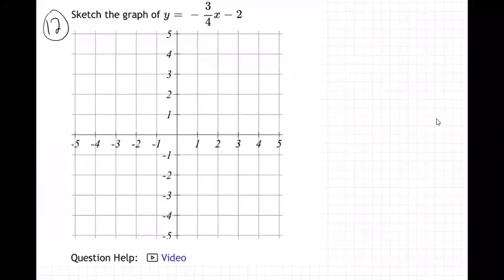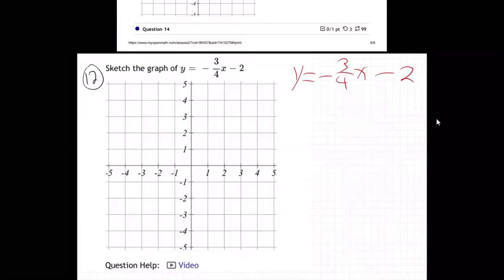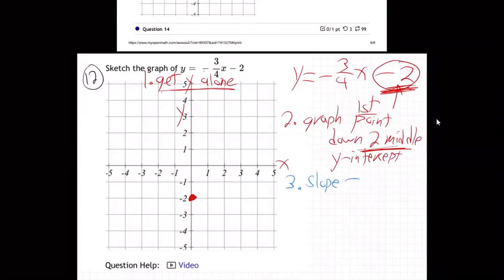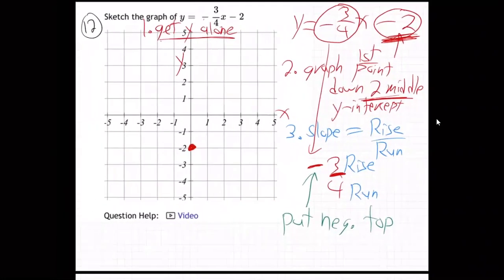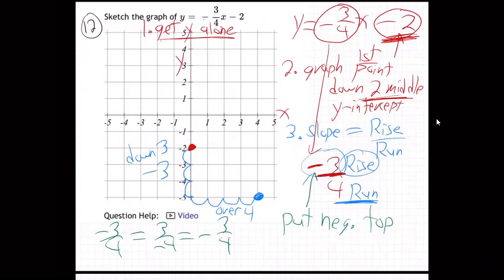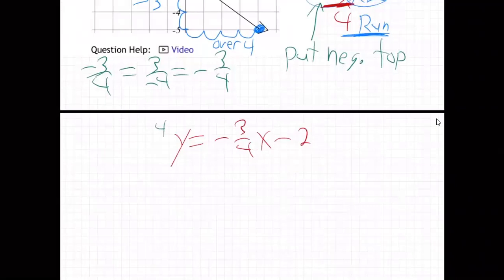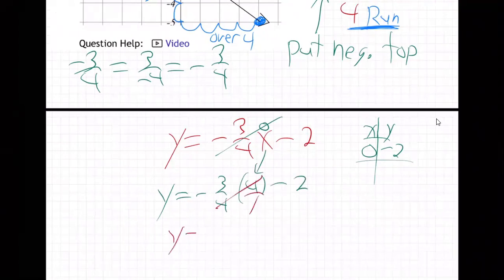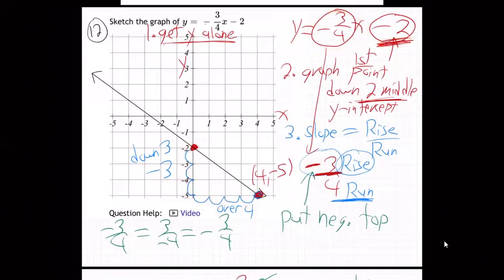m3a-lecture hw 4.1 - 12